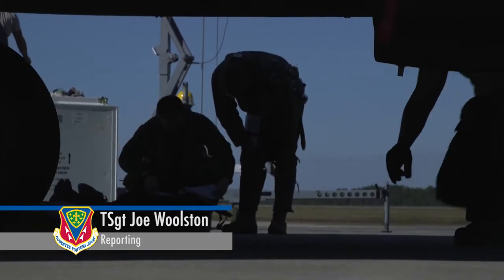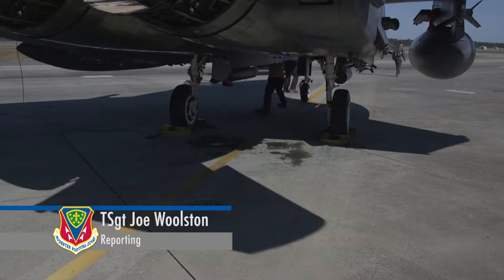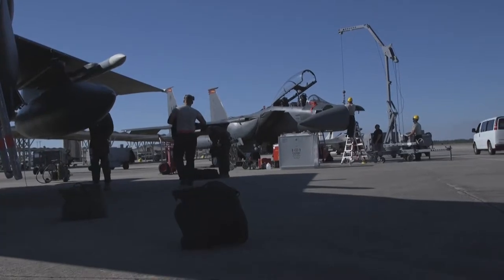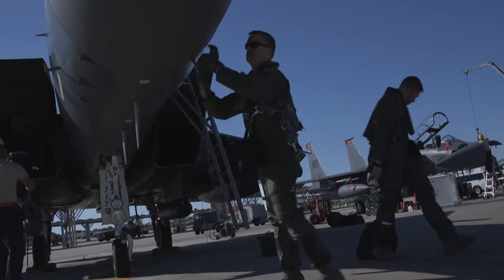389th Airmen Participate in Combat Archer & Checkered Flag 18-1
389th Participates in CombatArcher & CheckeredFlag 18-1 at Tyndall Air Force Base​ in Florida. Click the video to get a glimpse of the Airmen executing the mission.